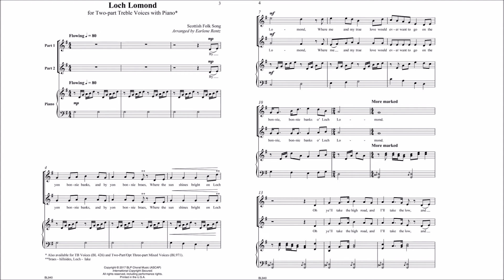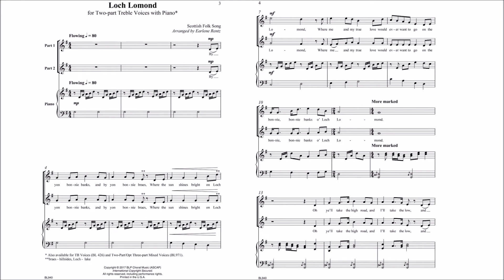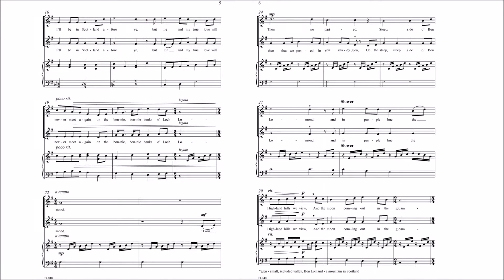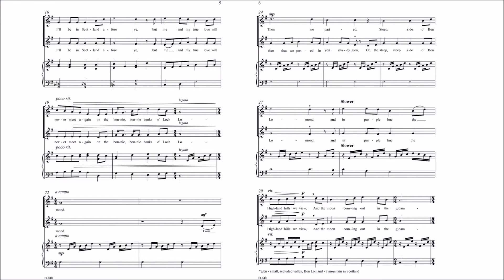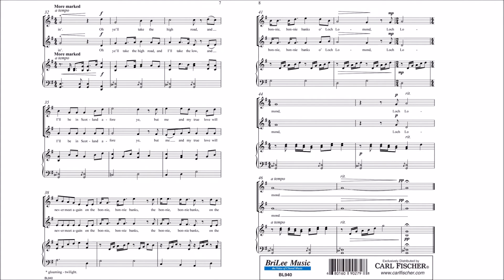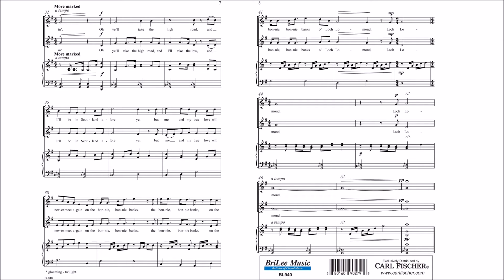Loch Lomond (BL940) Arr. by Earlene Rentz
Two-Part Treble Voices, Piano

This arrangement of the famous Scottish folk song uses open fifths in the accompaniment to enhance the Scottish flavor. It will give your ensemble a chance to show their expressive side. Also available for TB Voices (BL426) and Two-Part Mixed/Optional Three-Part Voices (BL971).

International Copyright Secured.